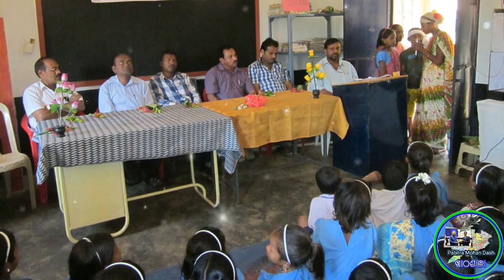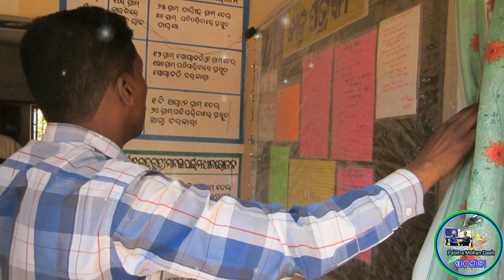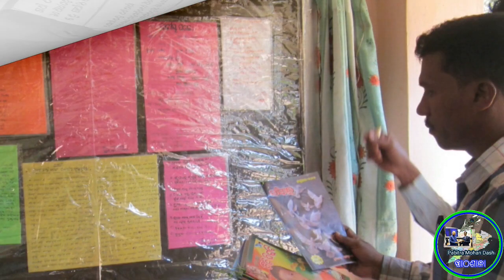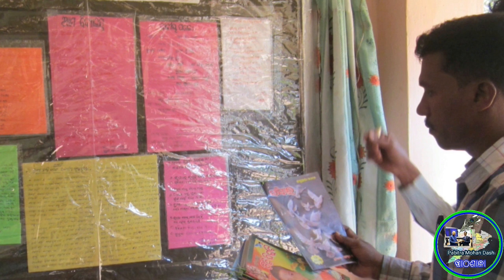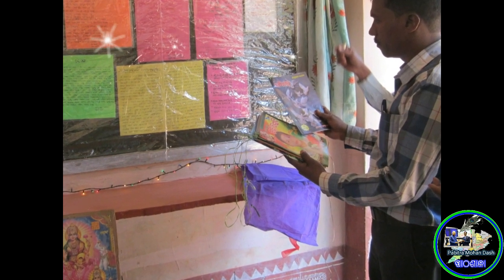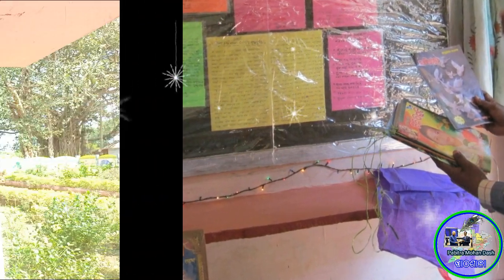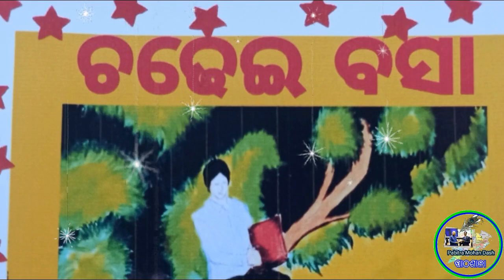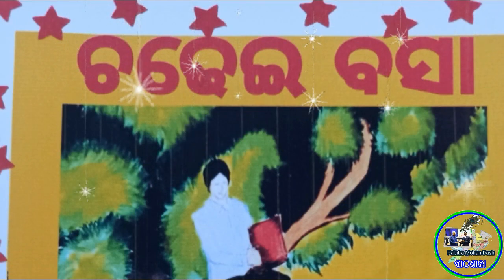club activities ! school club activities